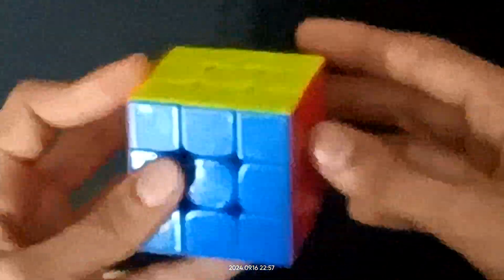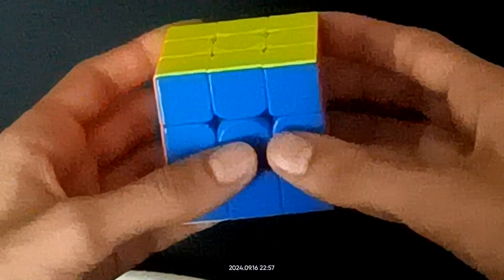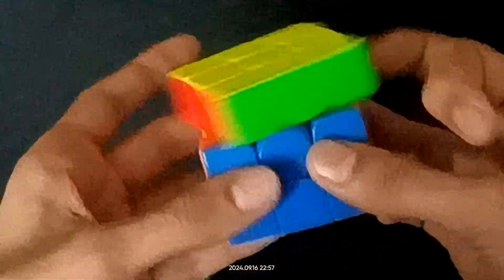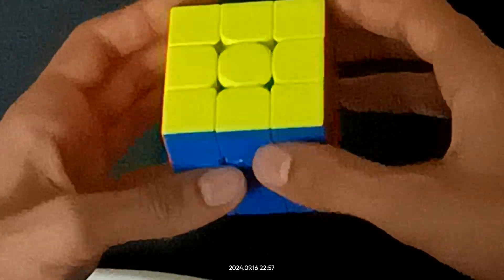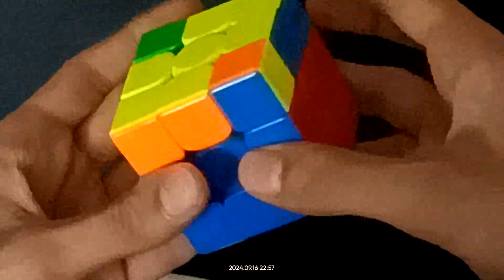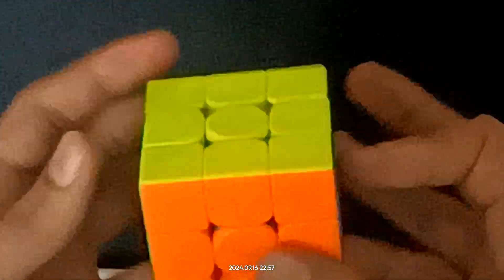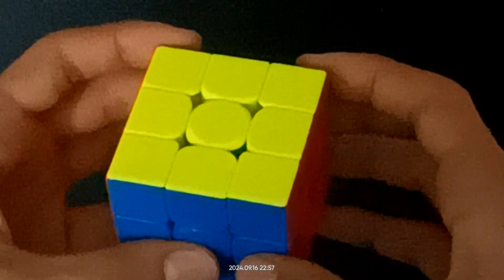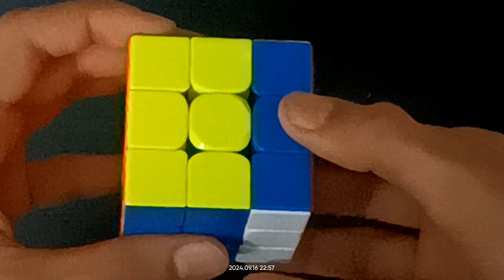Better alg for this 2-twist L ZBLL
R U' R' U R' U' R2 U' R2' U R U' R U R2' U R

thought of this alg on my own